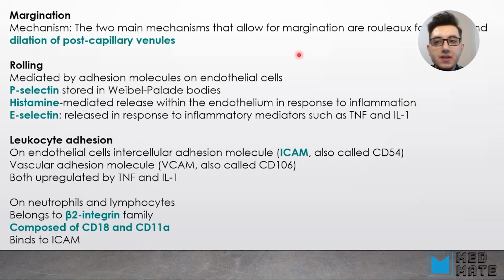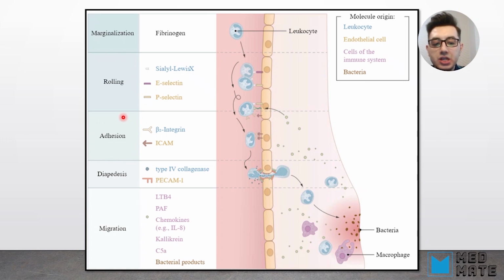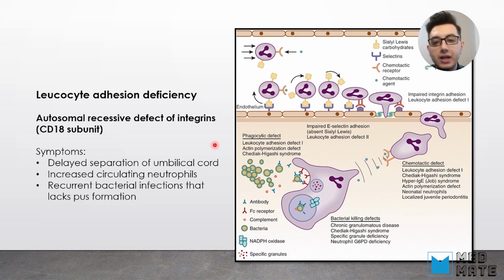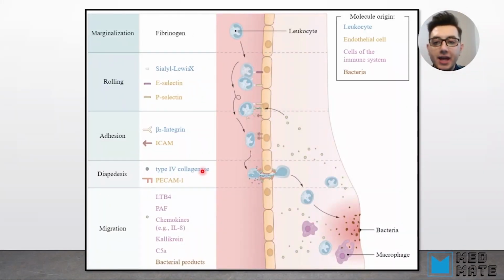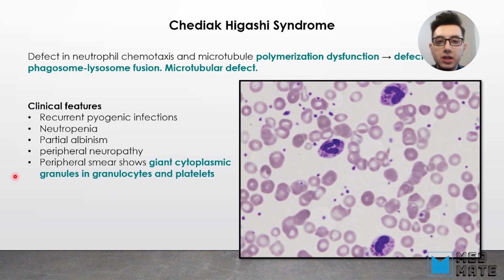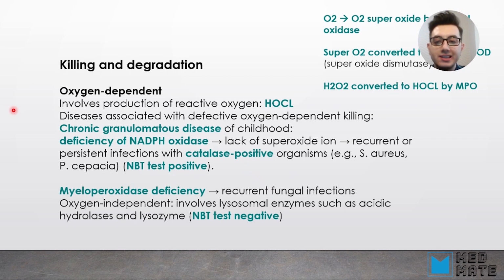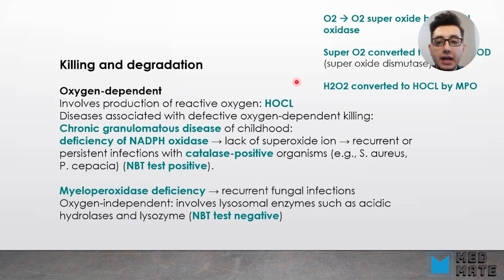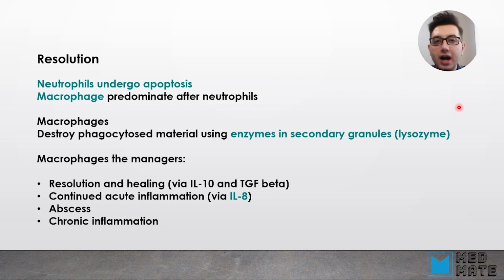Pathology of Inflammation - Leucocytosis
Pathology tutorial on Inflammation - Leucocytosis

In this lesson you will learn:
- Migration and transport of Leucocytes
- Phagocytosis
- Pathophysiology of Inflammation
- Chediak Higashi Syndrome
- Physiology of Killing and digridation
- Myeloproxidase deficiency
- Resolution of inflammation